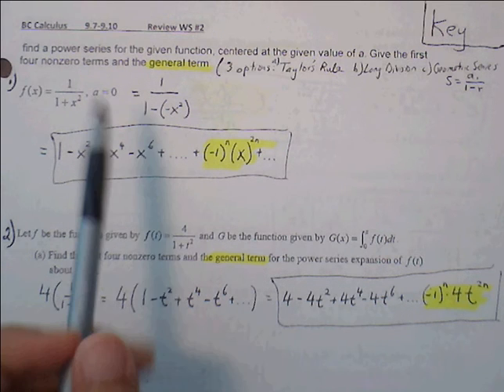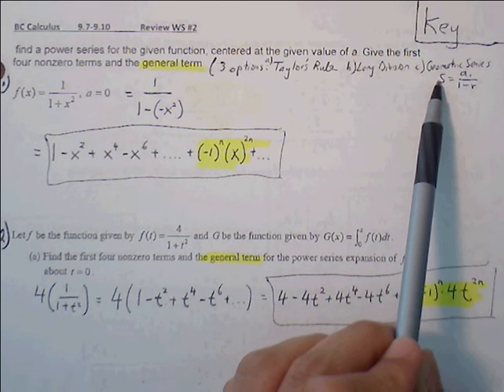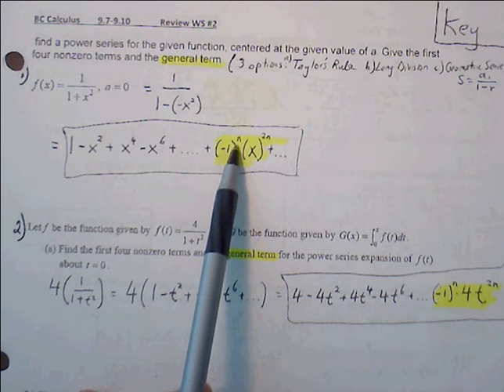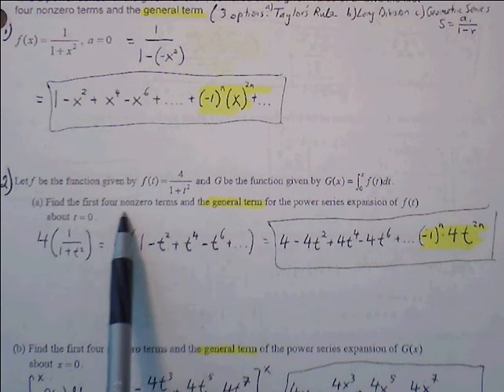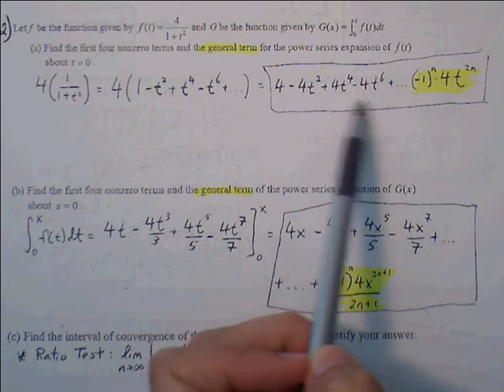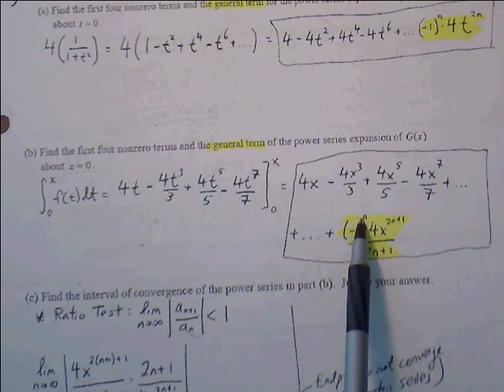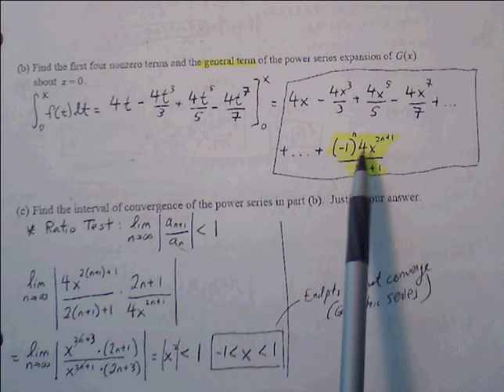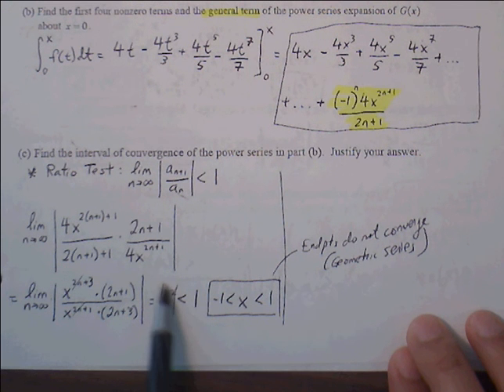9.7- 9.10 Review WS 2 part 1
Power Series, Interval of Convergence